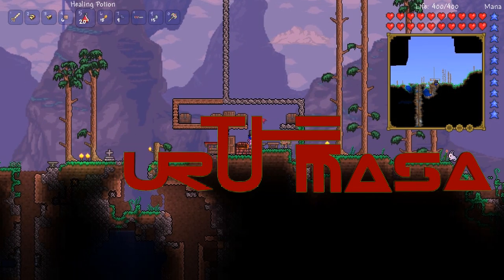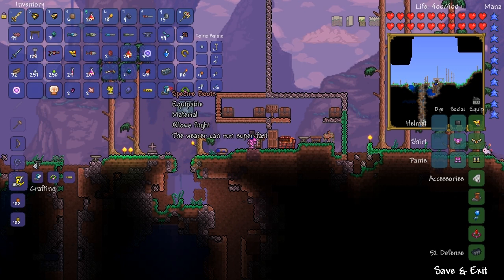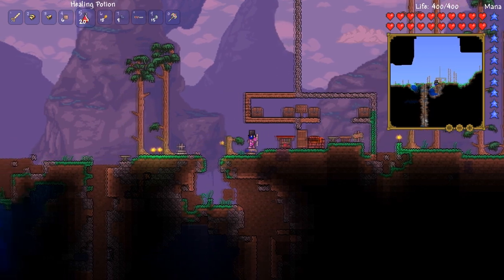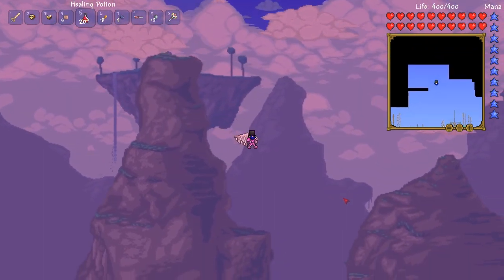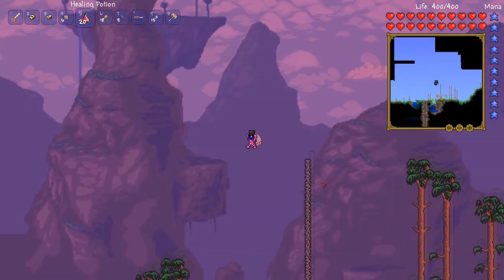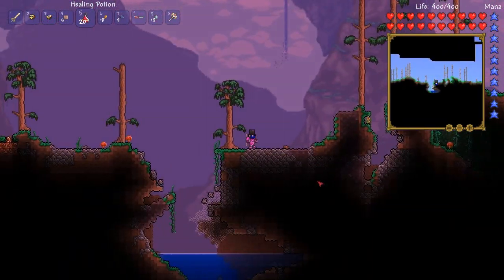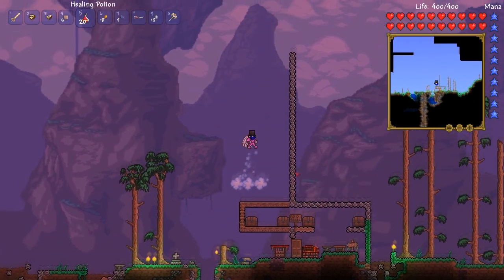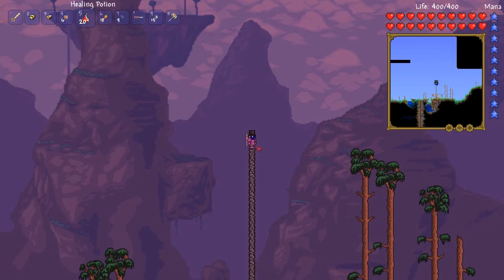Terraria 1.2 - Lightning Boots (Spectre Boots + Aglet + Anklet Of The Wind)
Description (read me.)

Thanks to LordZelo for helping me find this, sorry for the echo in the background no idea where that came from.

Love You Guys & Girls